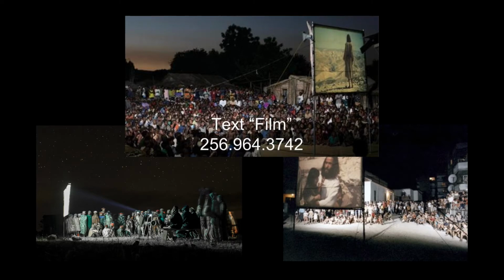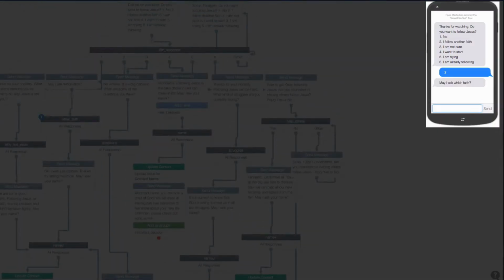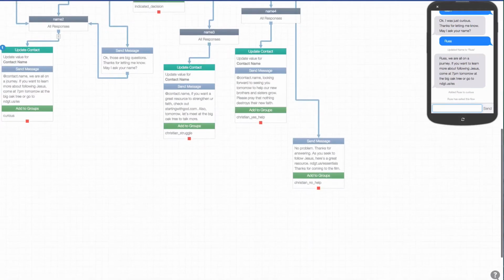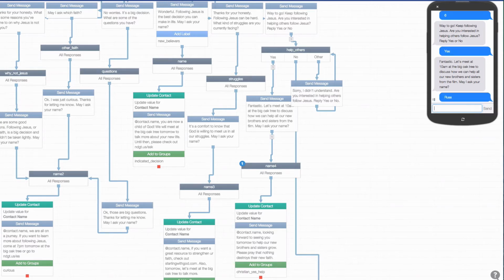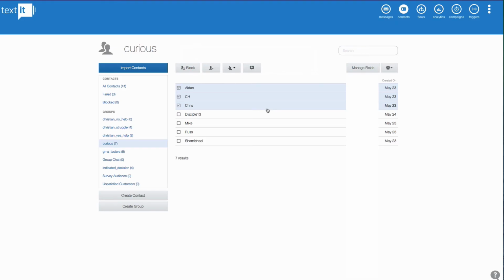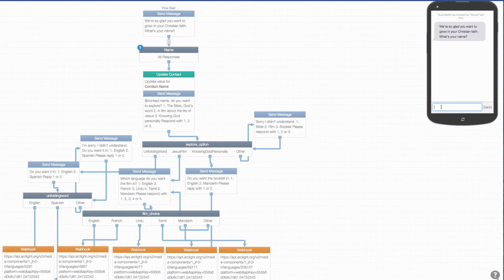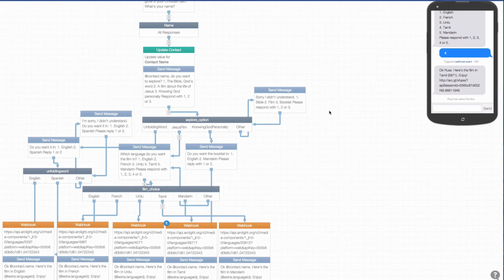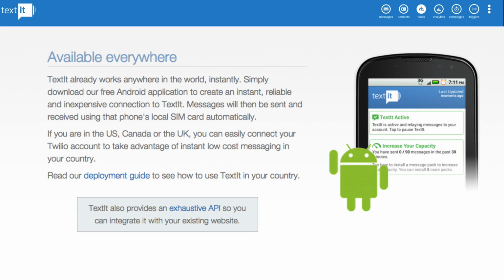Using SMS to Engage. A C4TK project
Russ attended the Code for the Kingdom hackathon in Orlando. Here he demos his SMS engagement strategy for the developing world using a Rwandan service called Text It In.